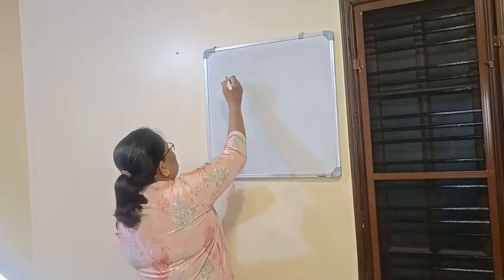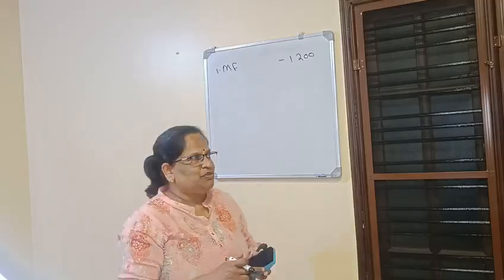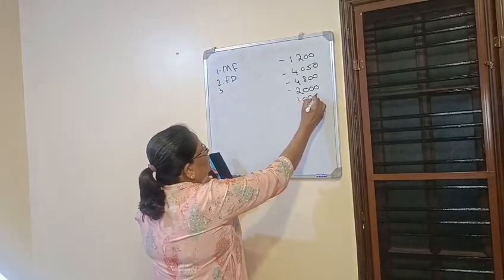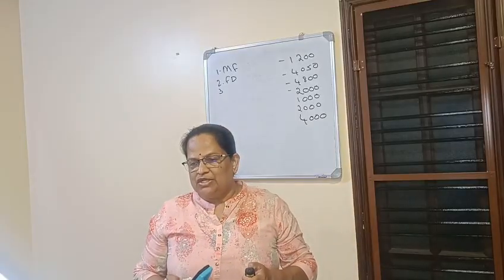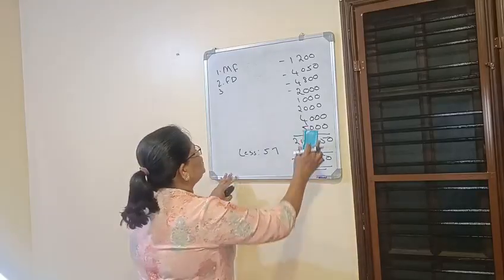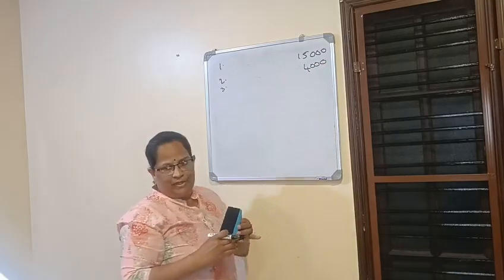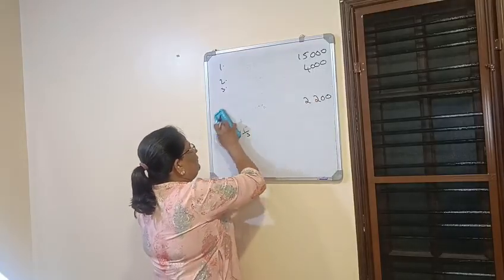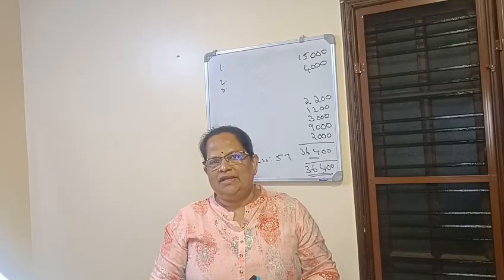New Income Tax Series: Module 79: Computation of Income from Other Sources: Part 3